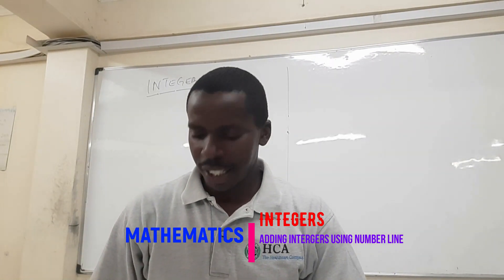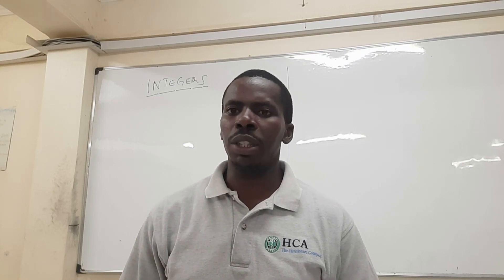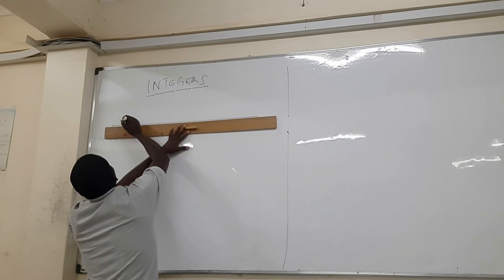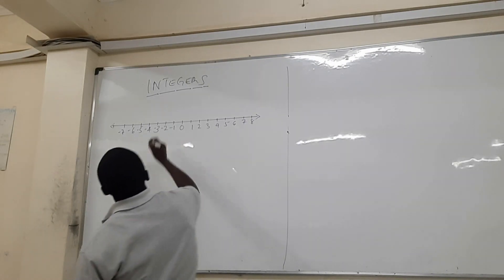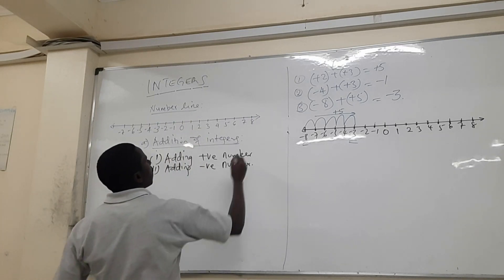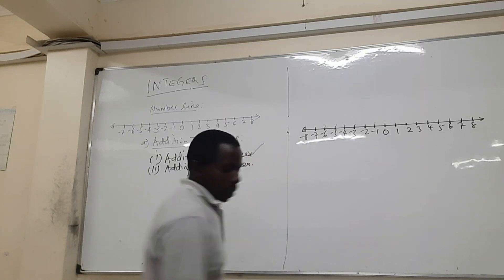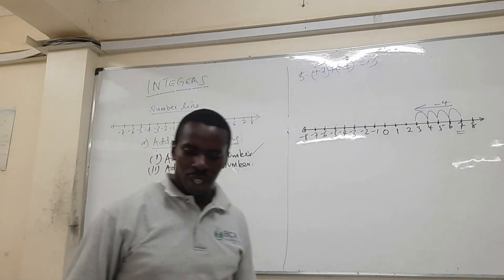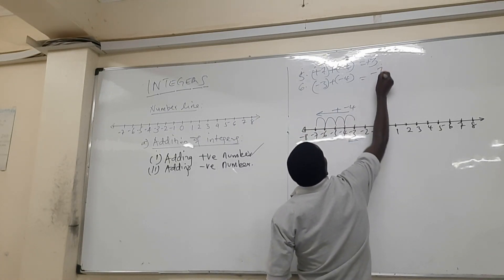INTEGERS FORM 1 - Integers [mathematics form 1][PART 1] MR. WANDETO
INTEGERS FORM 1 -  form 1 chapter 1 : integers.
mathematics form 1 : chapter 1: rational number.  math form 1  - integer.
the corner brook school form 1 lesson 3 integers col.

mathematics form 1 integers lesson 10.

Nyakiambi girls high school mathematics  form1 lesson 2 lesson 1 integers col.

mathematics form 1: basic arithmetic operation of integers.

form 1.

form 1 chapter 1 rational numbers integers.
mathematics form 1 : rational number: basic arithmetic operation of integers.